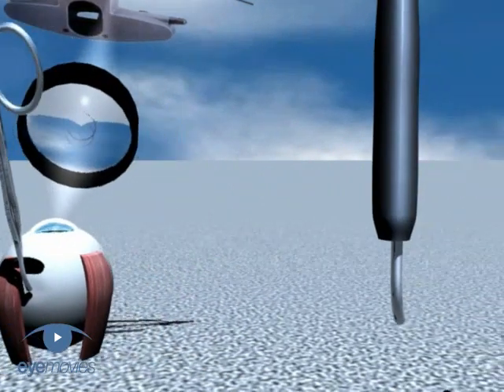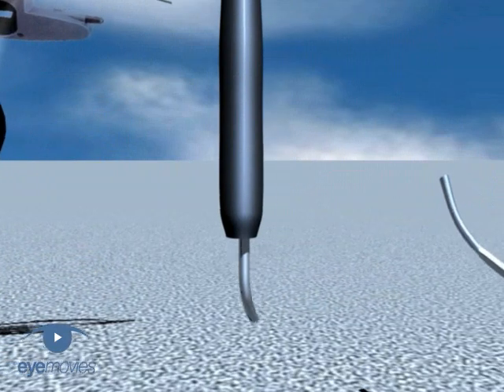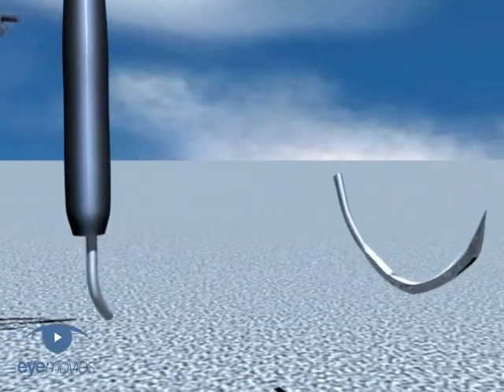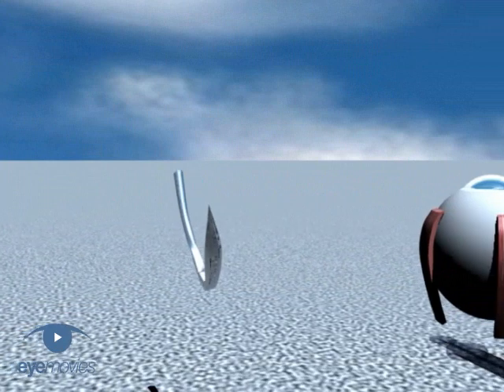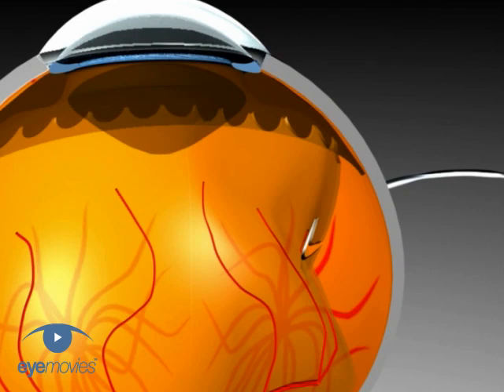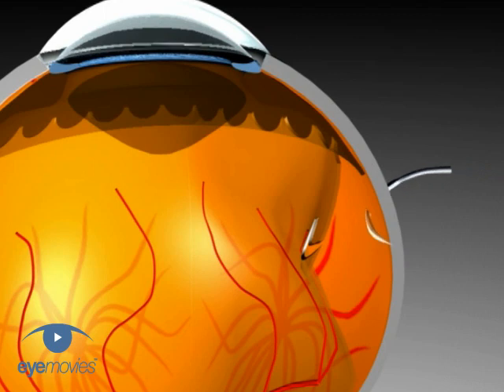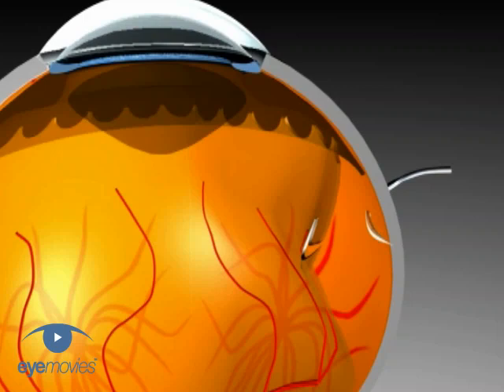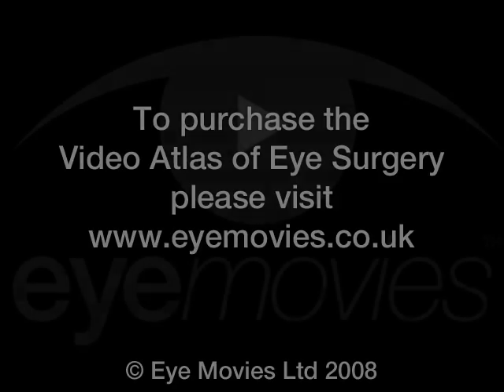Scleral Buckling: Order Of Events VR1 Basic Techniques